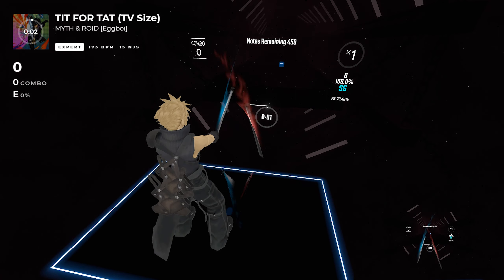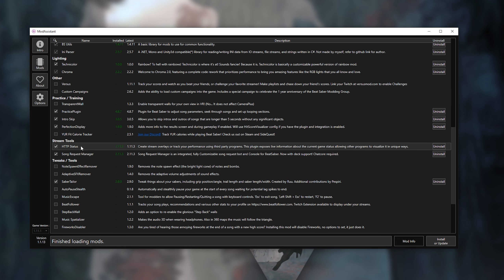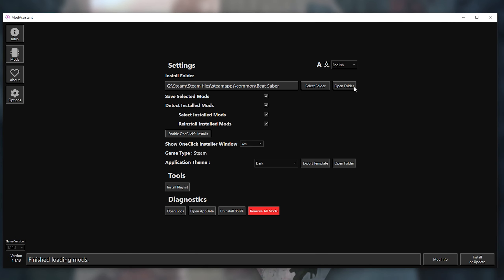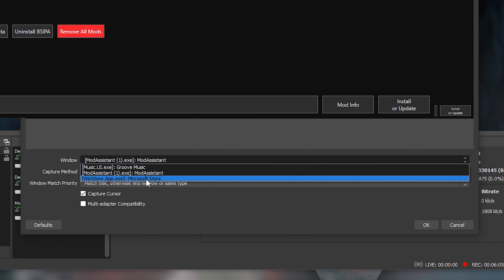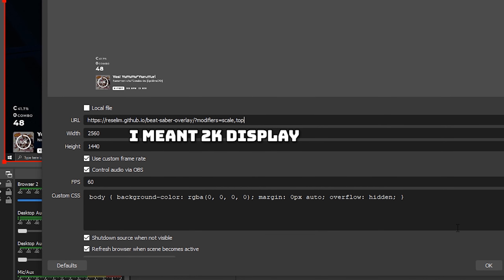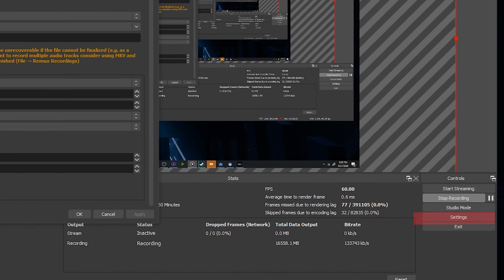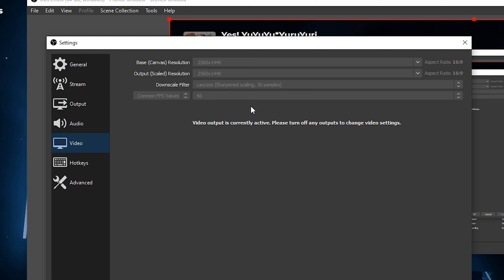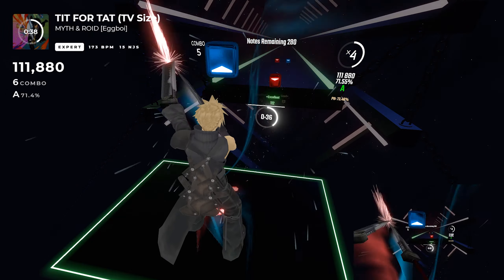Beat Saber Song Overlay (HTTP Status) Mod 1.13.0 | 2020 Tutorial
You've seen beat saber players having this song overlay mod in their gameplays and you wonder how they got it? Well, in this video I cover how to install that very mod, which is http status, and go over how to enable it. This beat saber song overlay mod will be enabled only when you play a beat saber song along with OBS Studio to record it. OBS Studio and Song Overlay (http status) work in tandem, so make sure to have mod assistant installed for http status mod and OBS Studio downloaded as well. This works for beat saber 1.13.0

Note: This mod like many mods will disappear if a beat saber update occurs and it will take time for mods to be updated and reappear again. It depends on the individual modder who made the mod and will need to take time out of their day to update them.

HTTP URL that you need to copy and paste for OBS Browser URL:
1st copy this url without the parenthesis & paste it in OBS browser url section.
followed by adding one of the following down below at the end
►   beat-saber-overlay/?modifiers=scale,top  (this is overlay top left)
►   beat-saber-overlay/?modifiers=scale,bot   (this is overlay bottom left)
►   beat-saber-overlay/?modifiers=scale,rtl    (this is overlay bottom right)
►   beat-saber-overlay/?modifiers=scale,rtl,top   (this is overlay top right)

For PSVR users, unfortunately, there is NO method for adding mods onto the console system.

Video Editing: Premiere Pro
Photo Editing: Photoshop
Headset: Oculus Rift

Twitter will be the best way to keep posted for new videos!